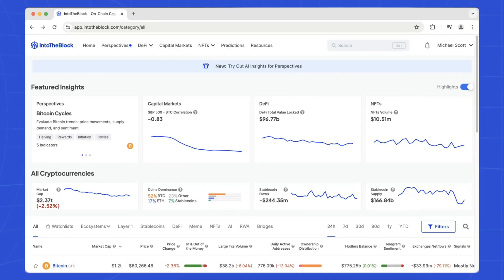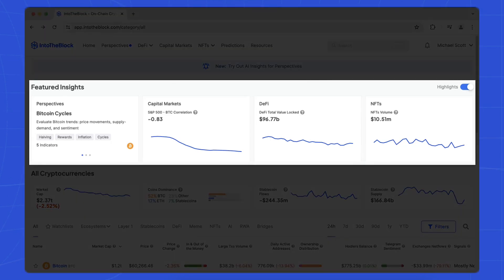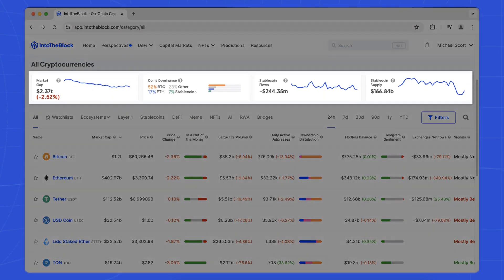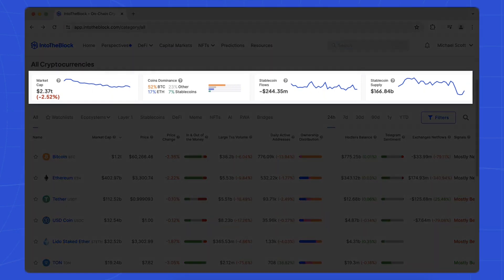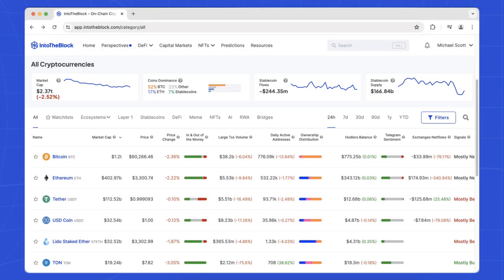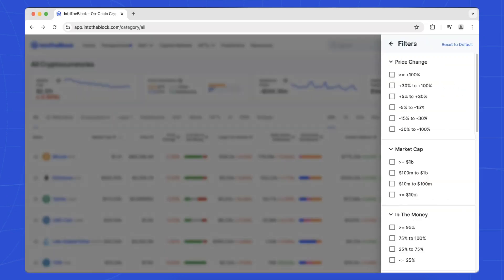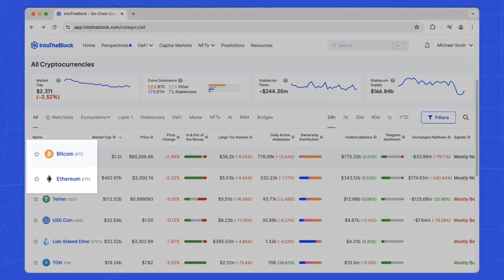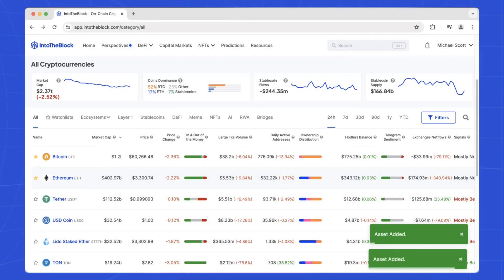Understand the Homepage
This video gives a detailed description of the home page features of IntoTheBlock.